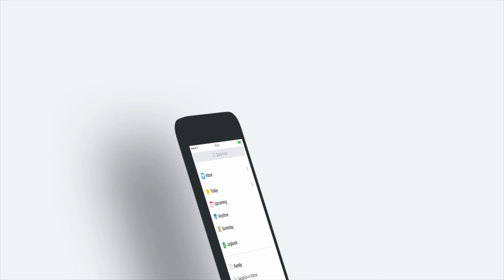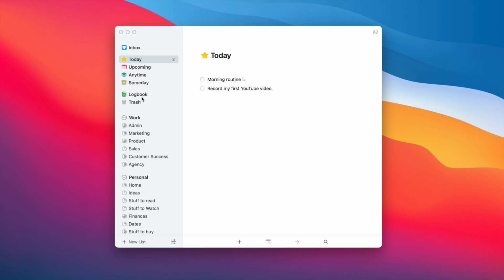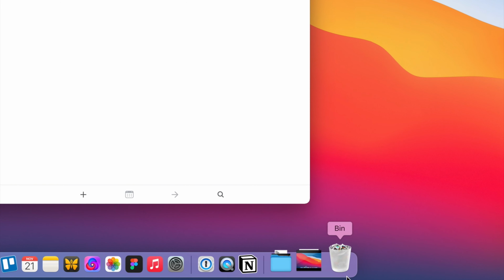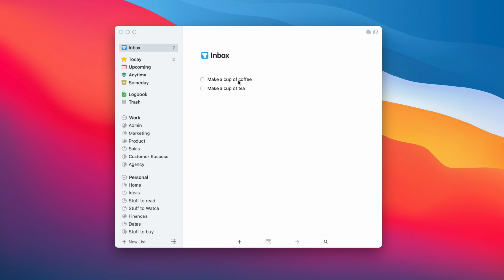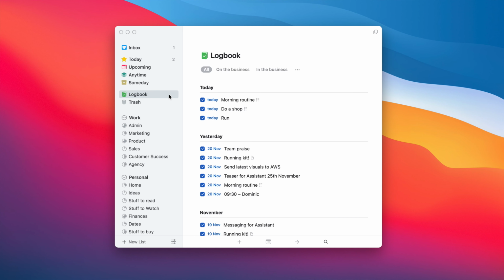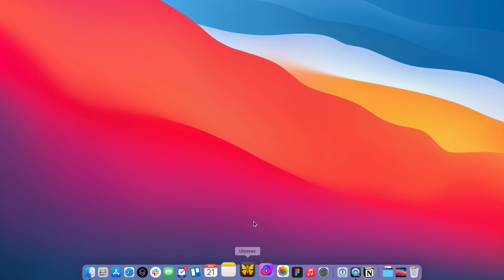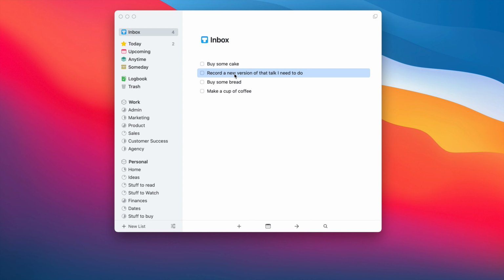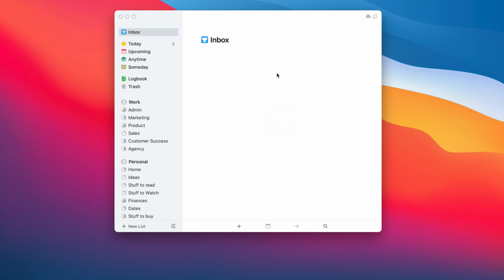A beginner's guide to Things for Mac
One of my favourite apps on the Mac (and on iOS) is Things, by Cultured Code. It's beautiful, easy-to-use, yet powerful to-do list app, and it helps me stay productive, and keep on top of the messiness of daily life.

In this very basic video, I just wanted to share the basics to help you be more productive:

* What is Things?
* How do you add tasks?
* What is the "Inbox" vs "Today" vs other options?
* And how can you add tasks to Things when you think of them?

Hope you find this video helpful – it's my first adventure into YouTube movie making, and I know I have a lot to learn! BUT if you find this even vaguely helpful – either for yourself or your friends, then please let me know – I'd love to share more about the tools I use every day with the aim of helping others get more from their day.